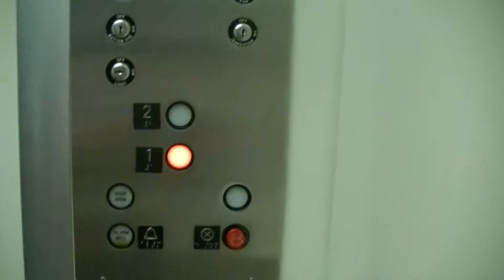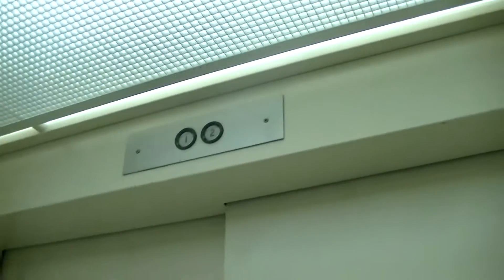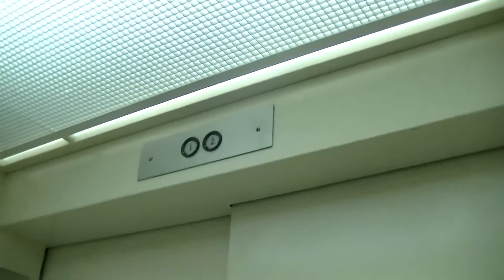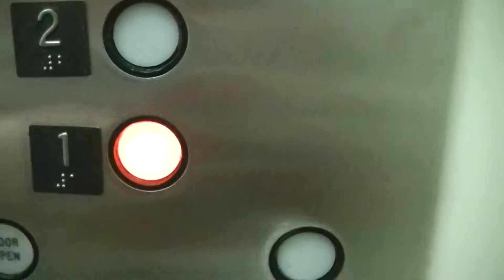(FINAL RIDE) OTIS hydraulic rear elevator @ IKEA-Bridgeport, Richmond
UPDATE: RIP 1980's - 2012

riding the rear elevator @ IKEA-Bridgeport, Richmond

manufacturer = OTIS (80's generic)
type = hydraulic
capacity = 2268kg
floors = 2 (*1, 2)
installed time = 1980's

notes: this store has been demolished and replaced by IKEA-Jacombs